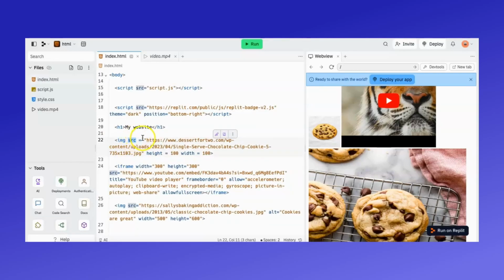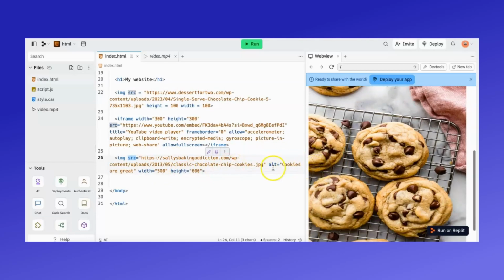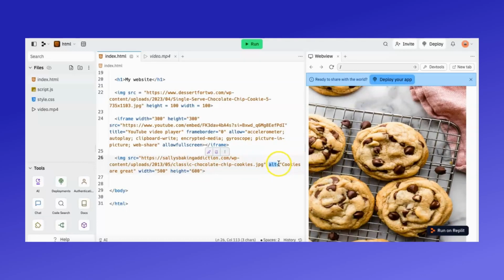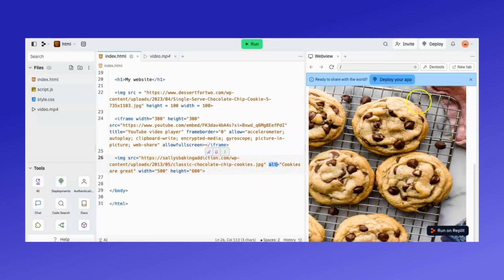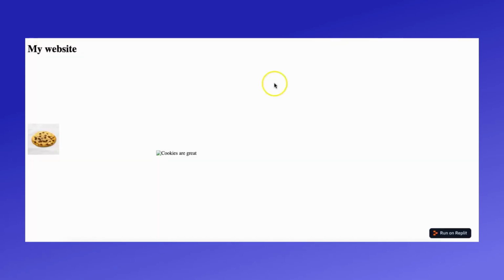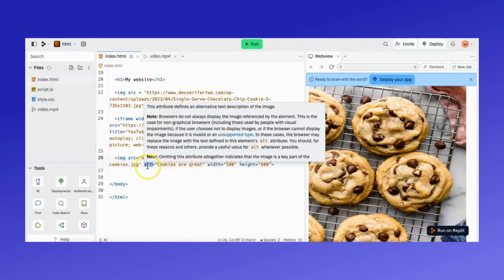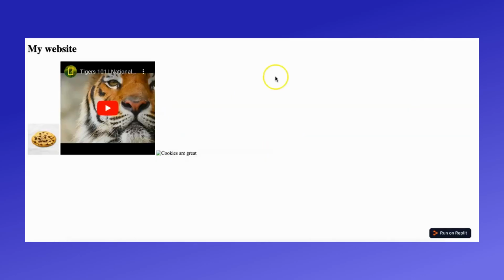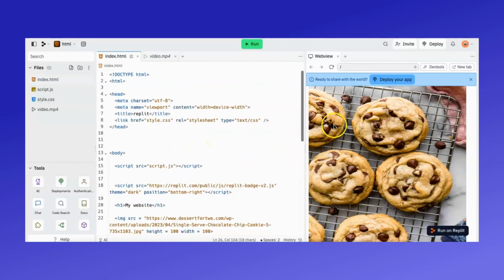HTML Attributes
Join software engineer Sanjita as she teaches a course on the basics of HTML. In this part of the course, you will learn what an HTML attribute is, the different types, and how to use it.